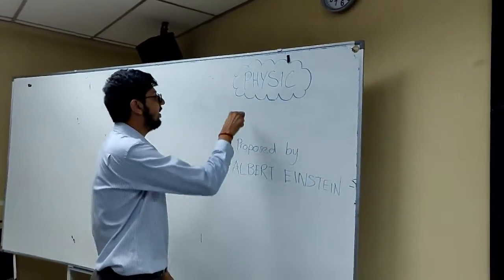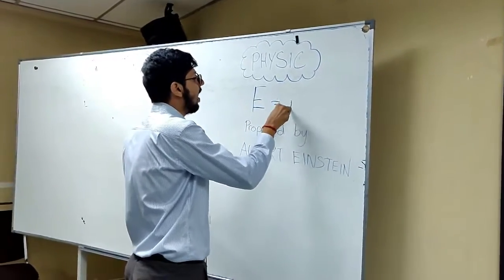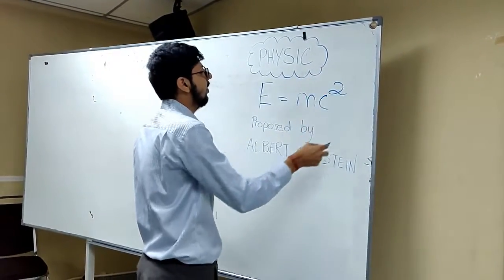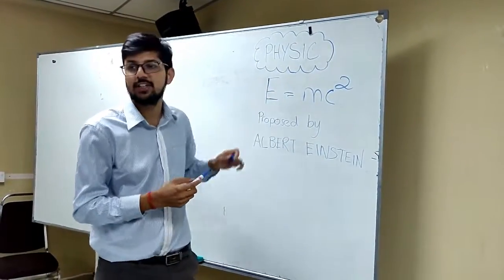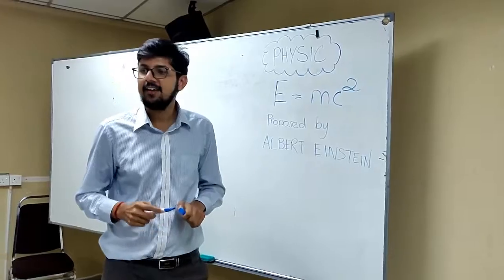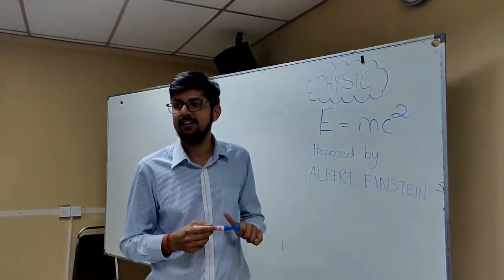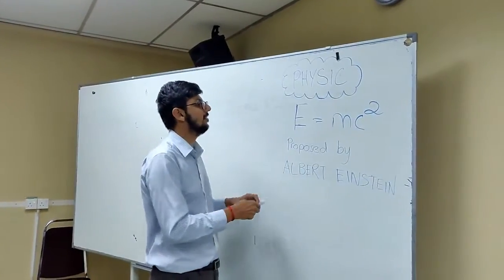LAX2007 GROUP 27: GIV 2